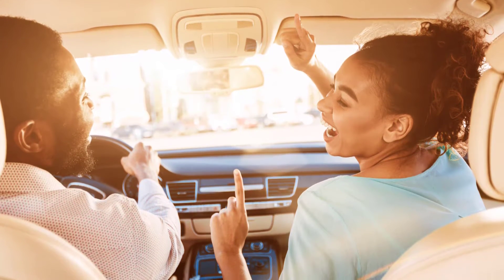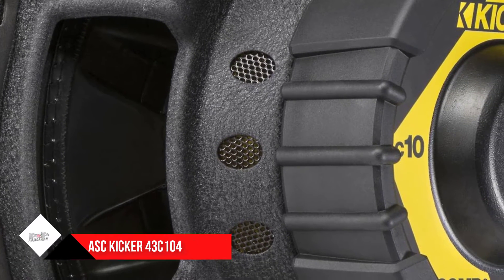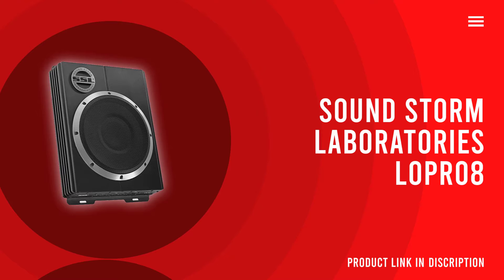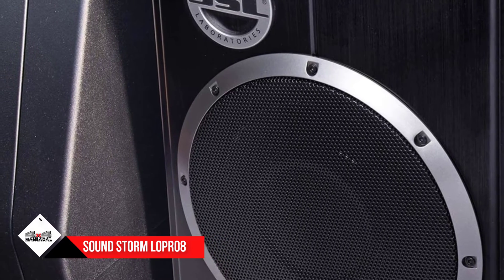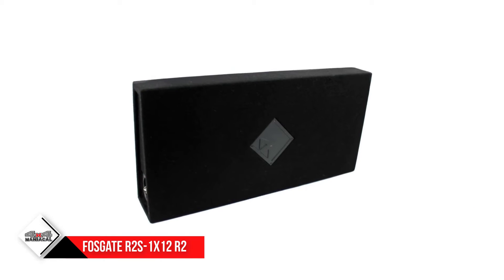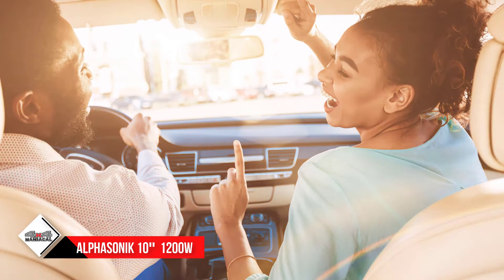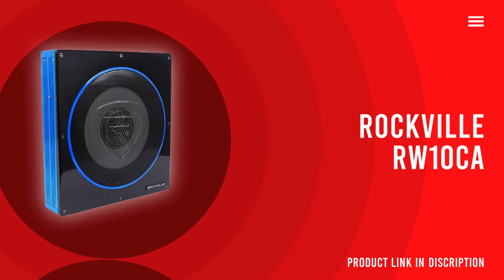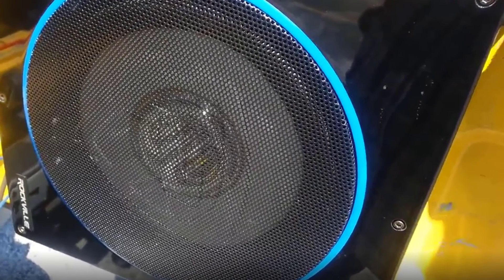Best Subwoofer For Single Cab Truck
00:00 - Intro

0:43 - 5. Kicker Bundle 43C104

1:46 - 4. Sound Storm Laboratories LOPRO8

2:46 - 3. Rockford Fosgate R2S-1X12

3:47 - 2. Alphasonik AS10DF

4:47 - 1. Rockville RW10CA

To narrow down your searching effort, we have researched the market on the Subwoofer For Single Cab Truck. We already spent hours analyzing these top Subwoofer For Single Cab Truck to ensure your worth buying.

This video on the Best Subwoofer For Single Cab Truck will add value for the money. So keep watching till the end and select the suitable one for you.

SUPPORT 4x4Maniacal